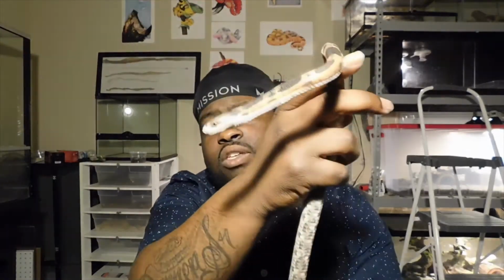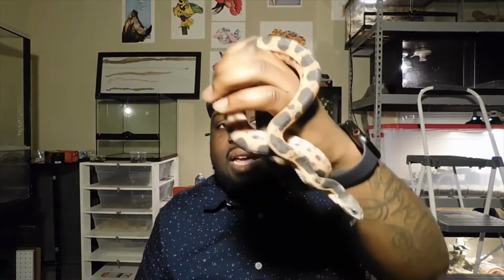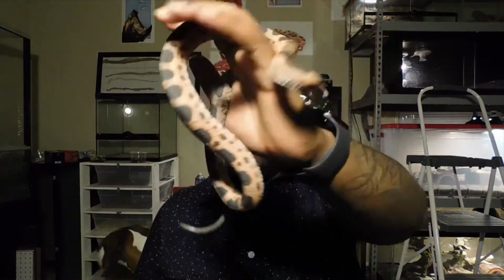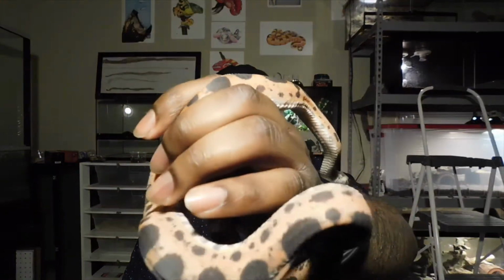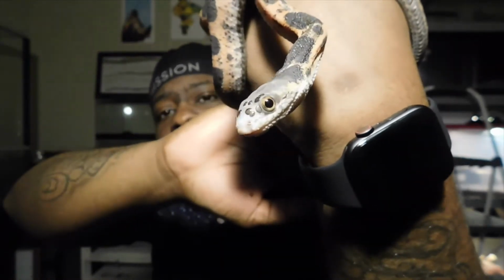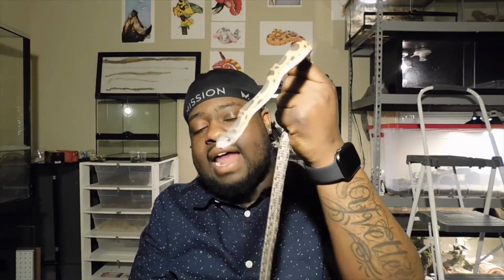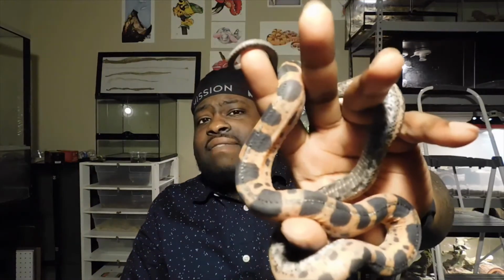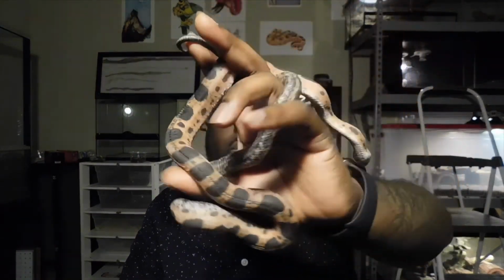Cool facts about scaless snakes!